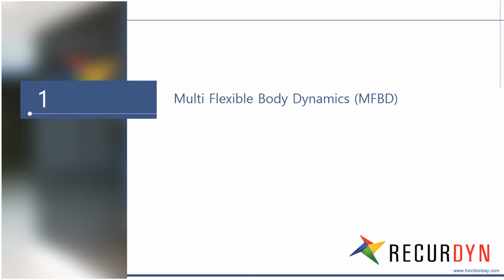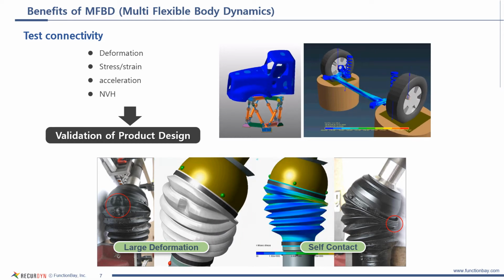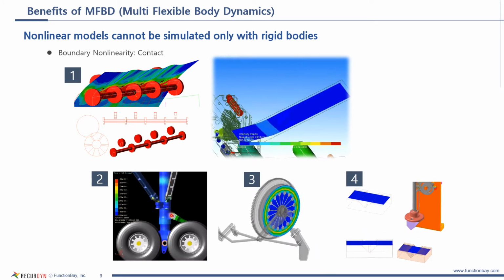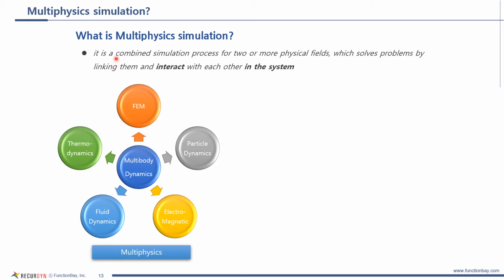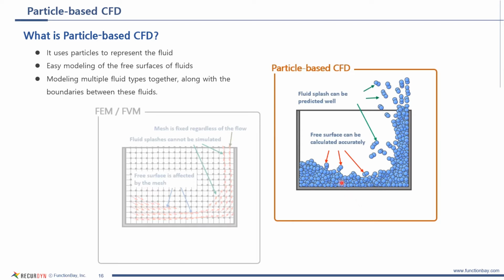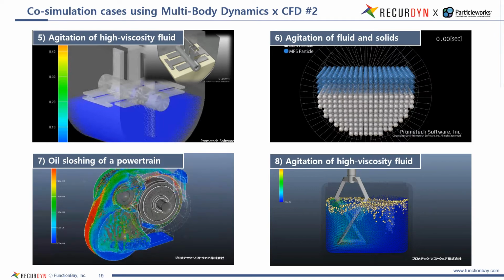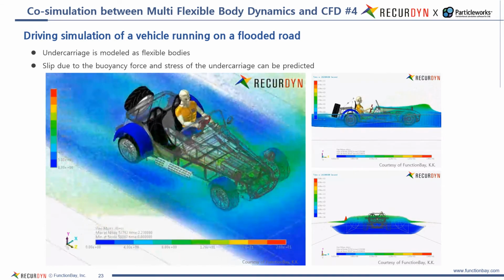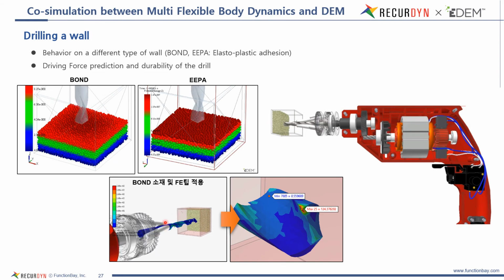Multiphysics simulation using Multibody dynamics and CFD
This webinar introduces the Multiphysics simulation using Multibody Dynamics and CFD.

In this webinar, MFBD (Multi Flexible Body Dynamics) and Particle-based CFD are introduced. Then various examples of Multiphysics simulation using  MFBD and CFD are shown.

00:15 What is MFBD (Multi Flexible Body Dynamics)?
09:41 Particle-based CFD and Multiphysics using it
15:47 Co-simulation cases using Multibody Dynamics and CFD
18:23 Co-simulation cases using Multi Flexible Body Dynamics and CFD